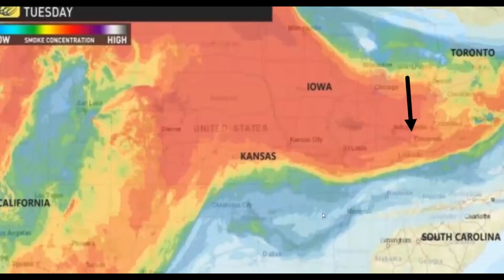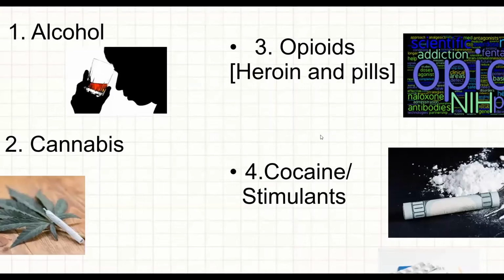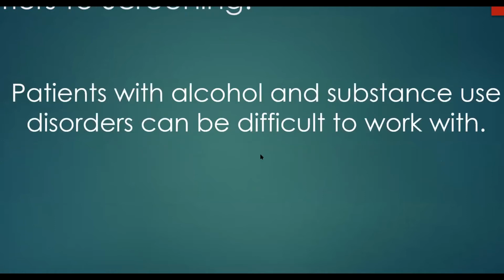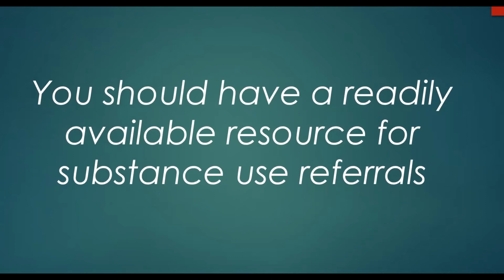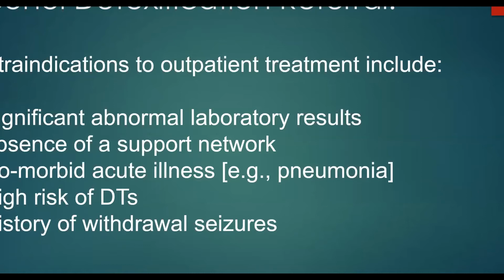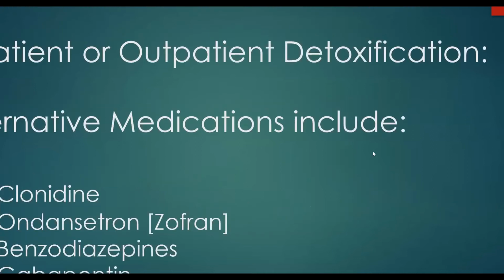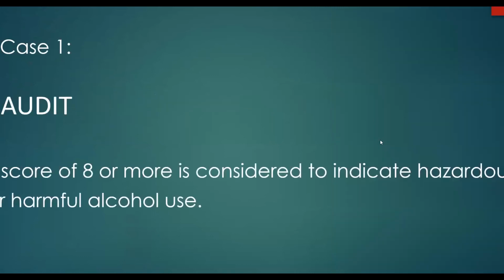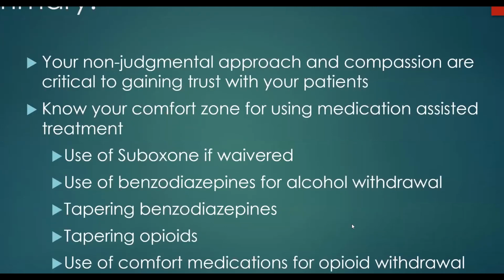How to Recognize A Substance Abuse Disorder Marc Whitsett, M.D.